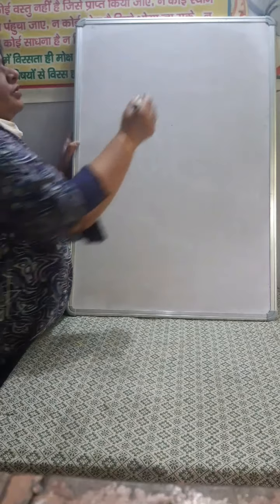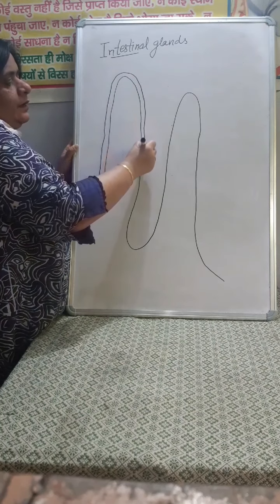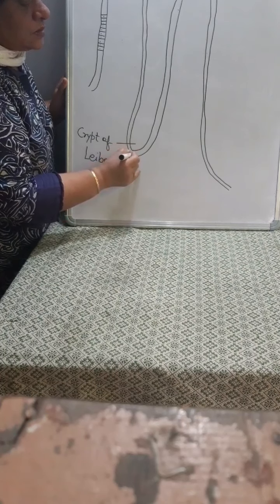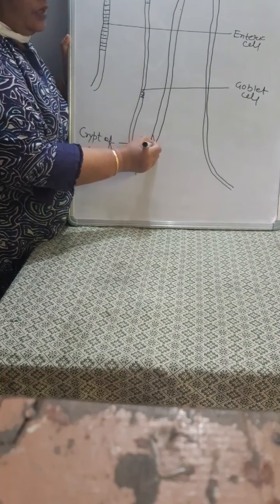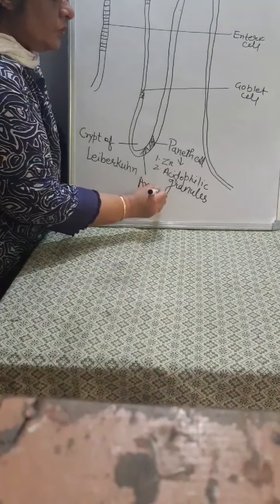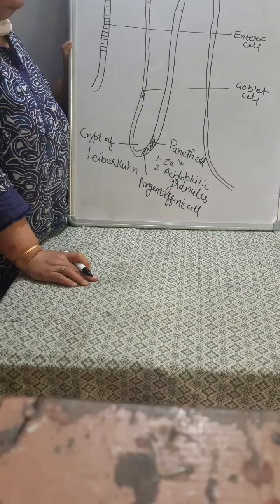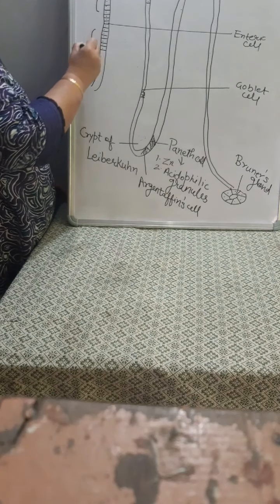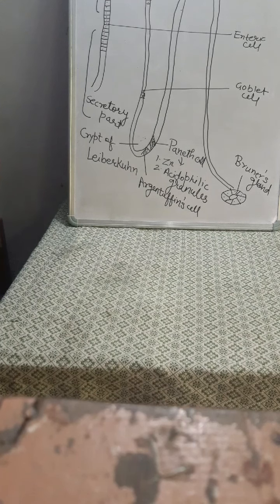DIGESTIVE GLANDS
Intestinal glands. Bruner's glands and Crypts Of Leiberkuhn